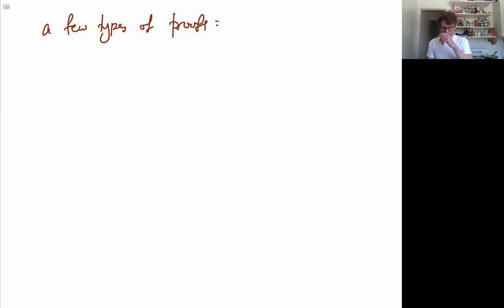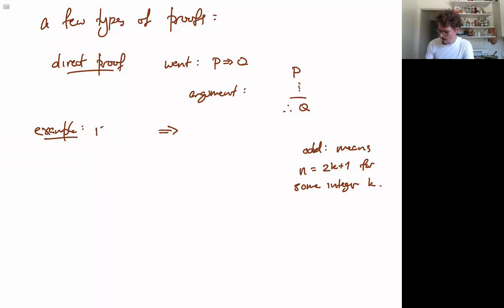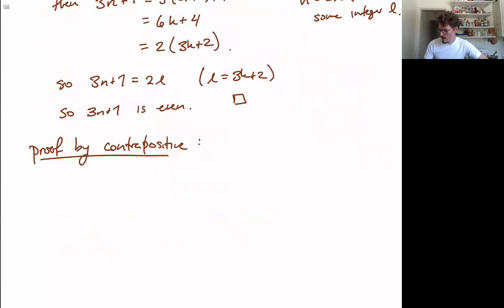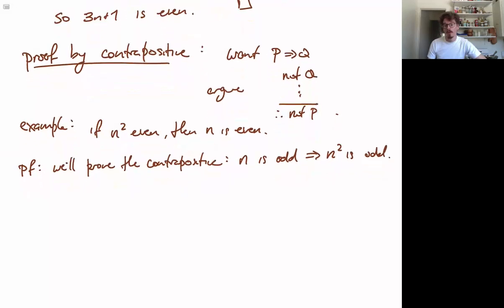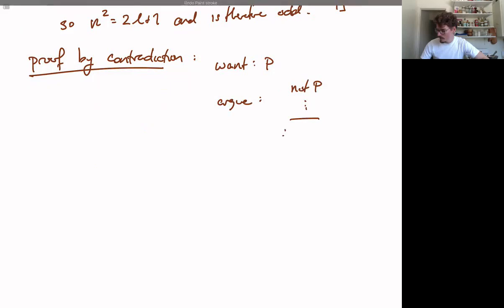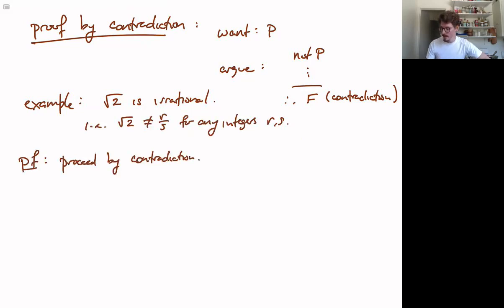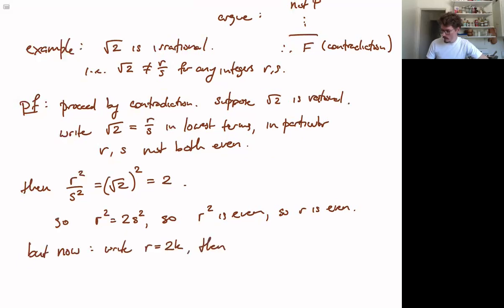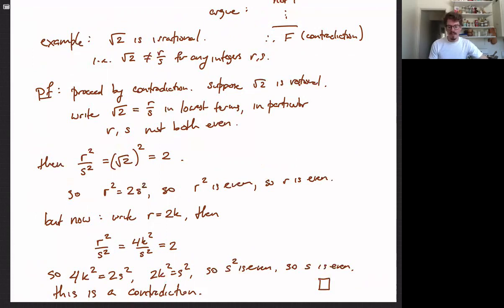Basic Proof Methods